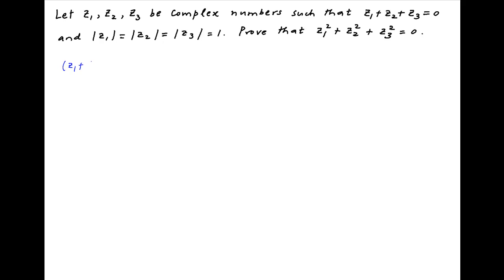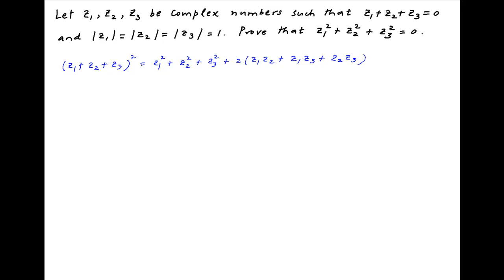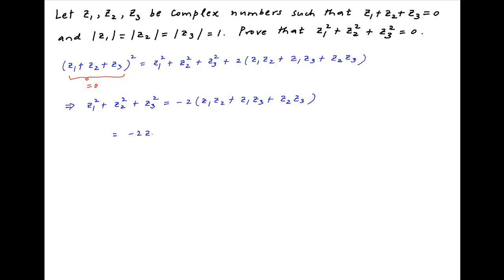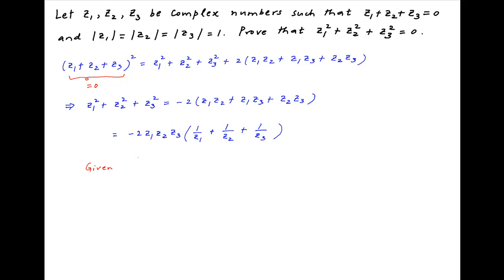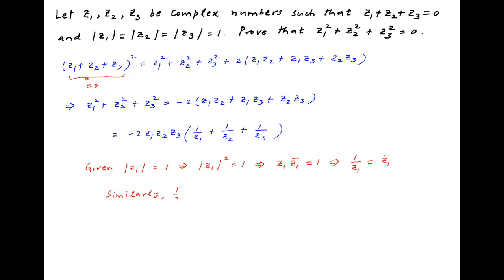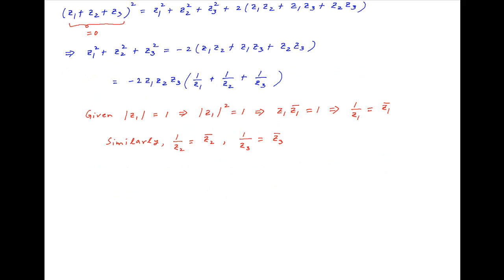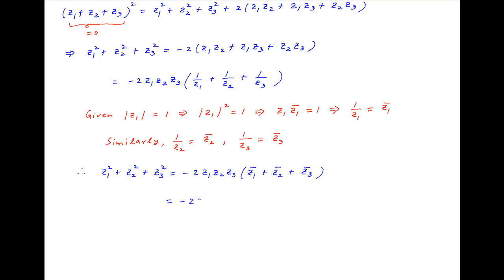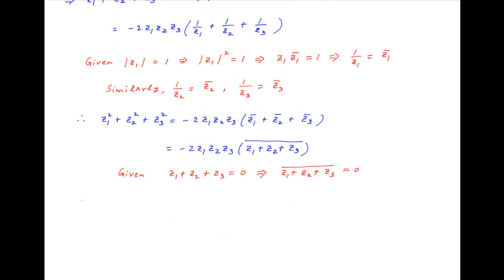Prove that (z1)^2 + (z2)^2 + (z3)^2 = 0 if z1 + z2 + z3 = 0 and| = 1.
z1,z2 and z3 are complex numbers. for thousands of IIT JEE and Class XII videos, and additional problems for practice. All free. Over 1 million lessons delivered! Full benefits include smart analytics, customized tests, historical test performance, bookmarks, search and intelligent learning recommendations personalized for you. MathMuni is a collaboration between retired IIT faculty and IIT alumni with over 25 years experience. Happy Learning! now.